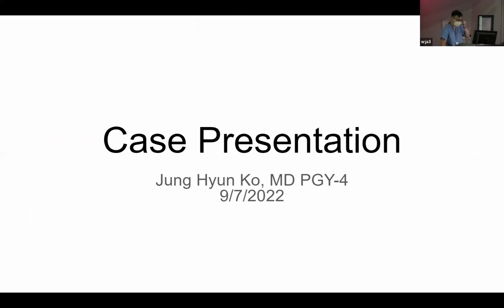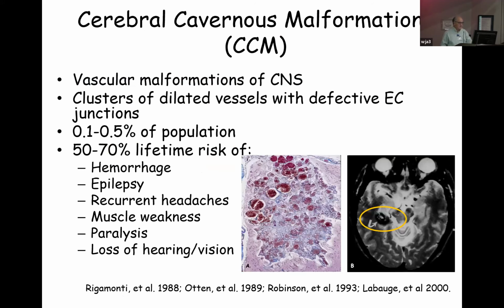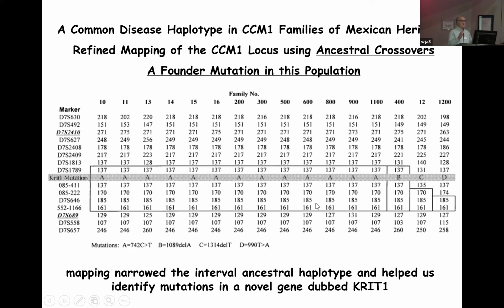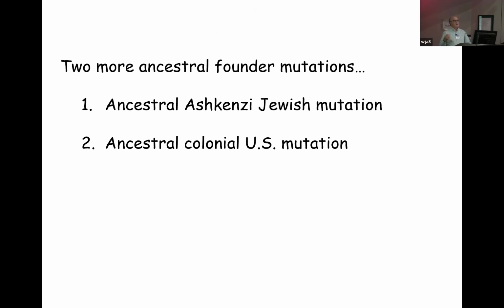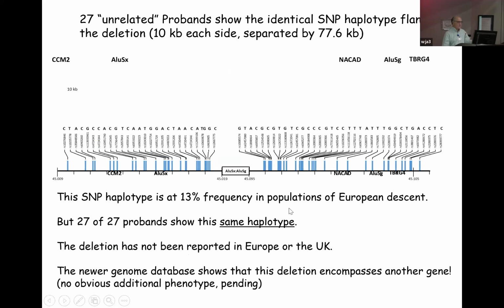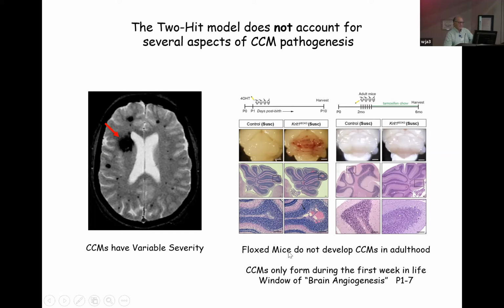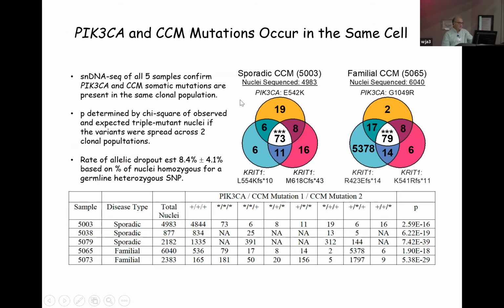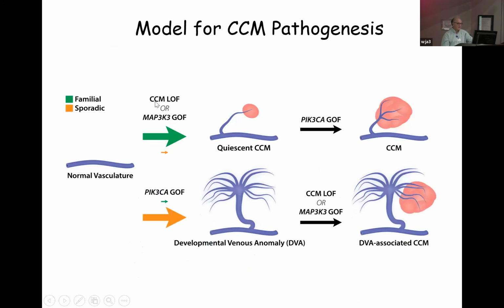Duke Neurology Grand Rounds, September 7, 2022: Douglas Marchuk, PhD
Douglas Marchuk, PhD  "Cerebral Cavernous Malformations:  The Road from Gene Discovery to Therapy"
Case presentation by Jung Hyun Ko, MD, MPH